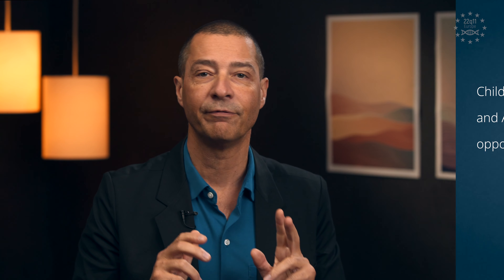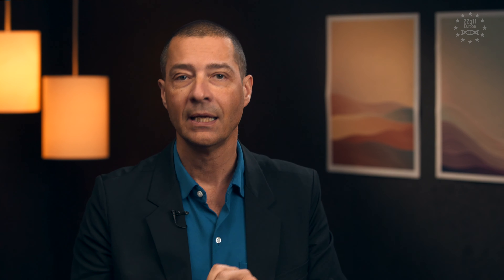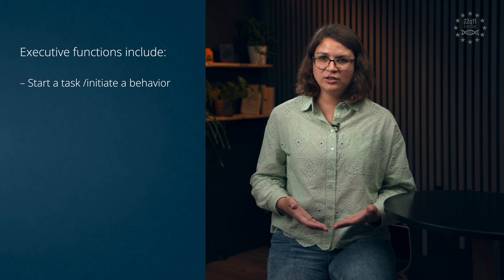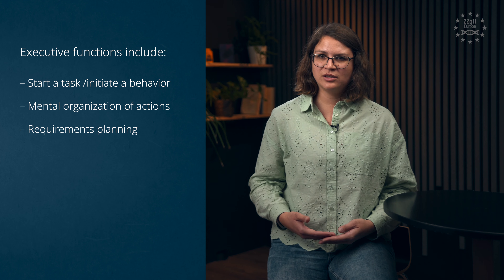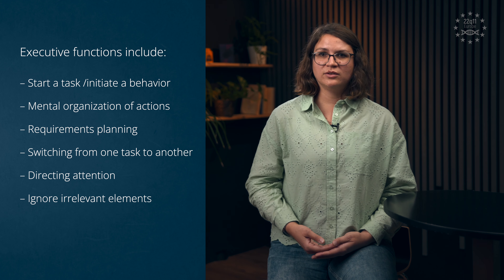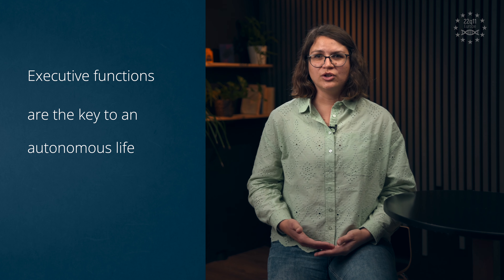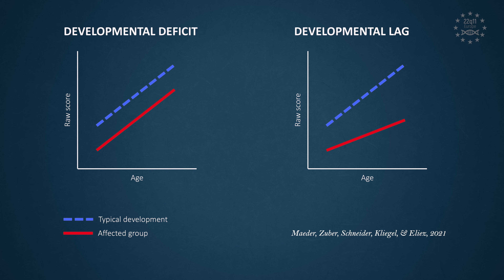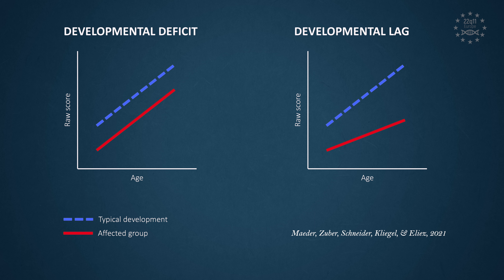04 - Attention difficulties and ADHD - 22q11 deletion syndrome MOOC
Dr Stephan Eliez focuses on the attention difficulties that occurs with 22q11 ds. He'll tell you about the characteristics of attention difficulties for the persons with 22q,  the limited executive functions related to attention and how attention difficulties can bring learning problems.

Share this MOOC around you to let the world know about 22q11 !

- Timeline -
00:00 - Introduction
01:11 - Chapter 1 - The ADHD phenotype associated with the 22q11DS
07:55 - Chapter 2 - Executive Functions
08:54 - Chapter 3 - Executive functions in 22q11DS
11:59 - Chapter 4 - Development with age
13:58 - Chapter 5 - Importance for learning
14:44 - Conclusion